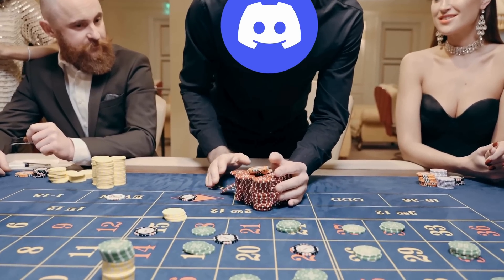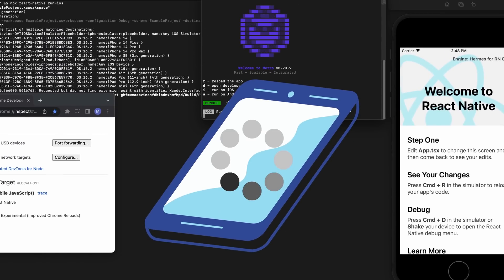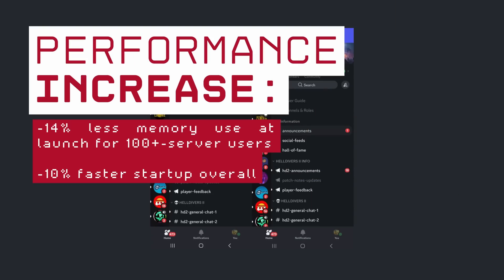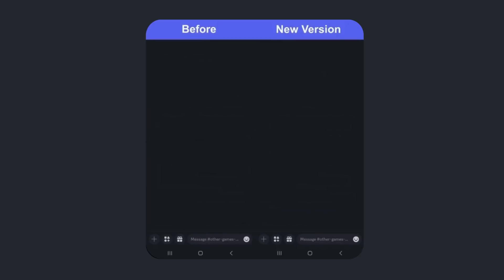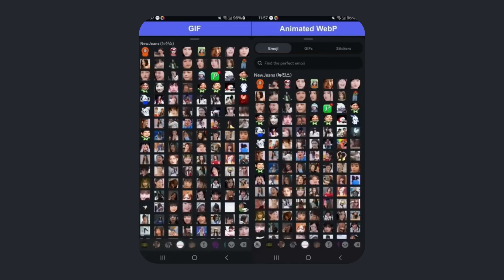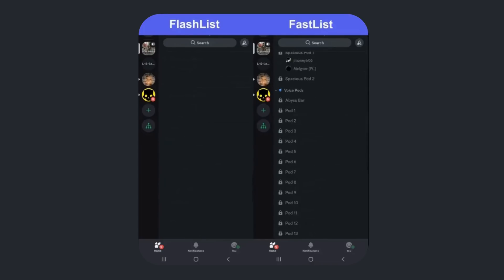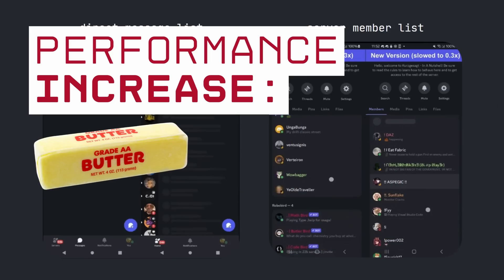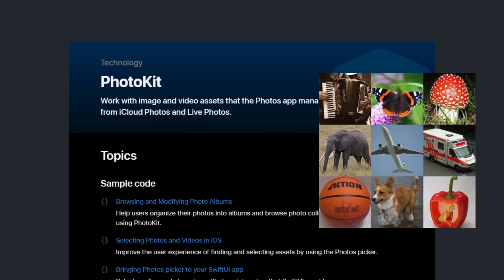Discord just fixed their React MELTDOWN...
Discord was having insane performance issues on budget Android phones, so today we cover the performance changes they have been making since 2022 on the new React Native Android client.

0:00 android sucks i guess
0:21 performance increase examples

Supercharging Discord Mobile: Our Journey to a Faster App